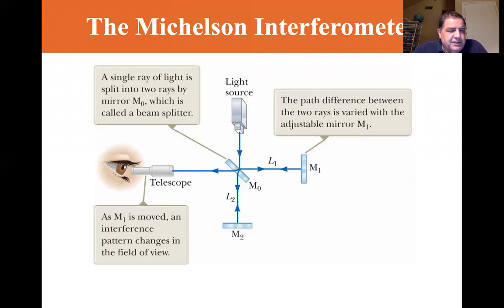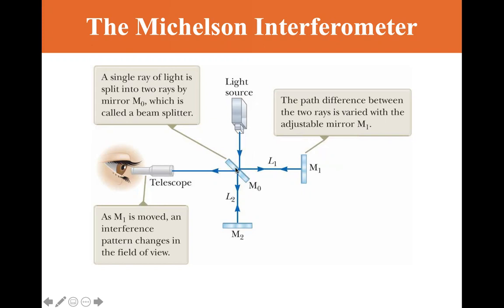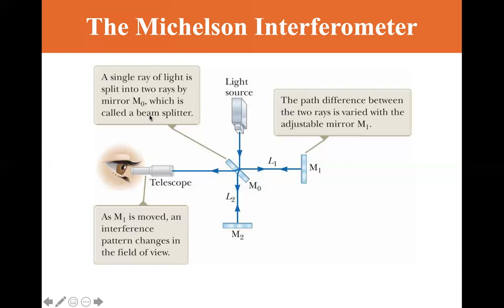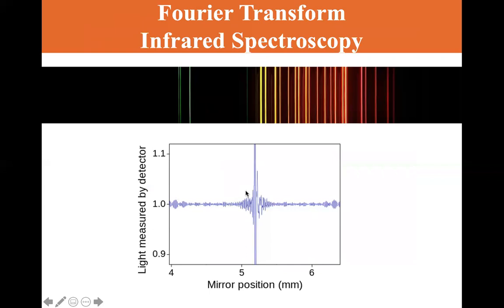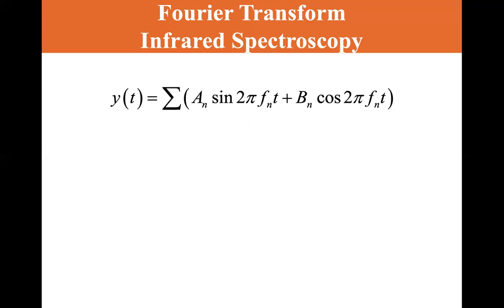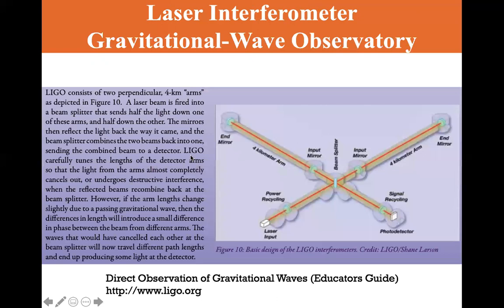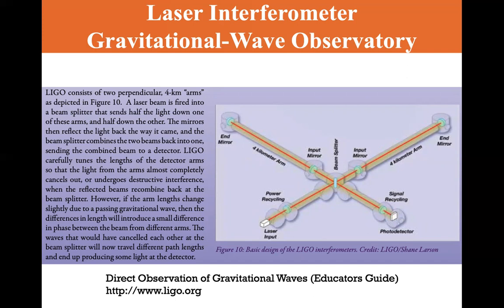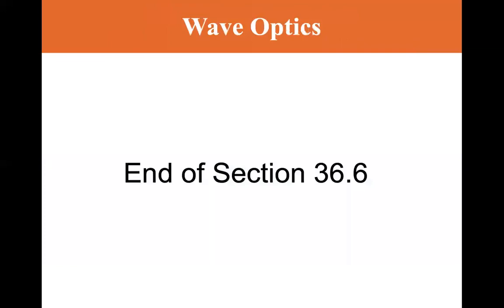University Physics Lectures, The Michelson Interferometer